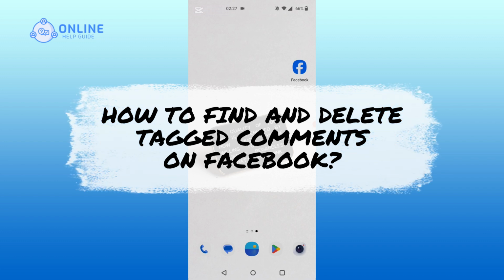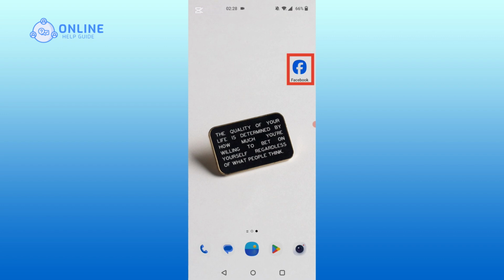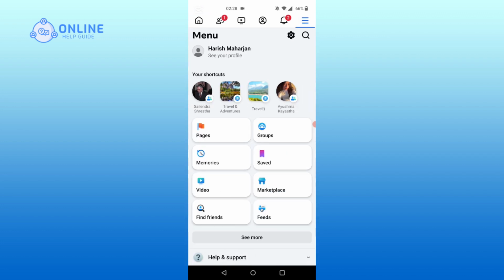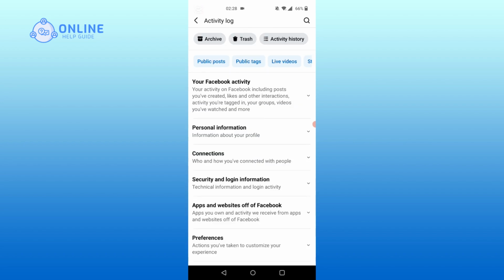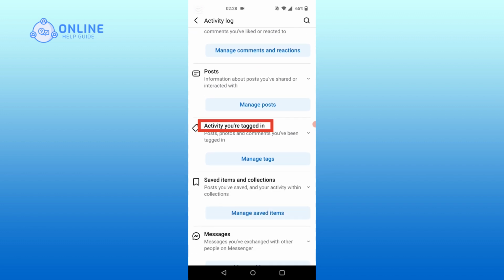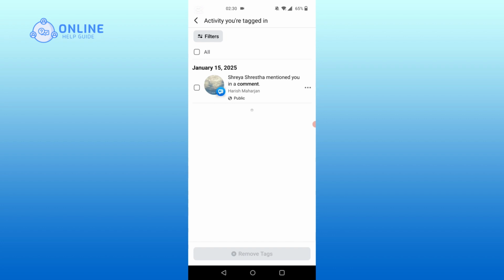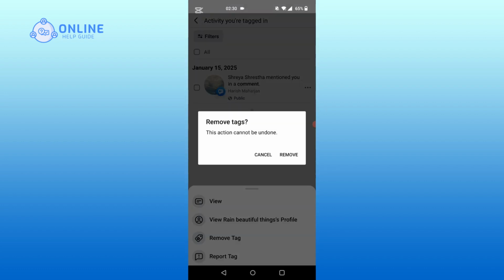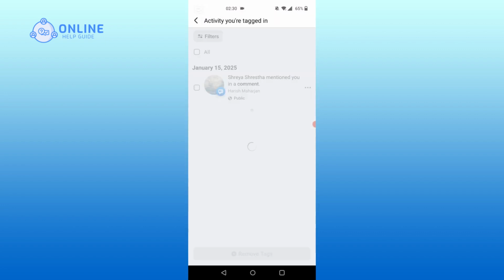How To Find And Delete Tagged Comments On Facebook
In this step-by-step tutorial, we will show you how to find and delete tagged comments on Facebook with ease. If someone has tagged you in a comment and you no longer want it associated with your profile, this guide will walk you through the process of finding those comments and removing them. Whether it’s on your own posts, in group discussions, or on someone else's timeline, we cover all the scenarios. By the end of this video, you’ll have the knowledge to manage your tagged comments and keep your Facebook profile clean and organized.